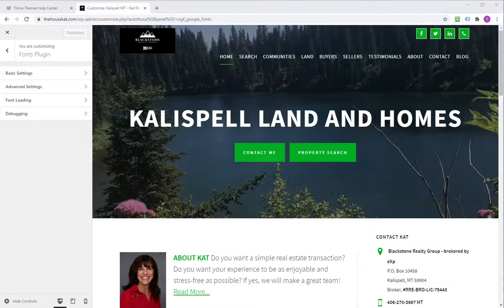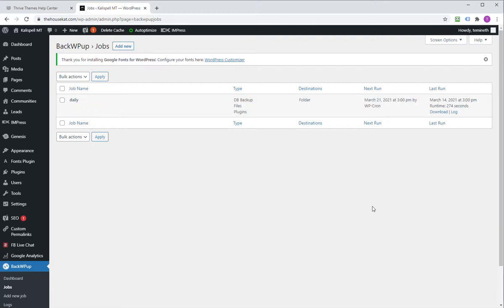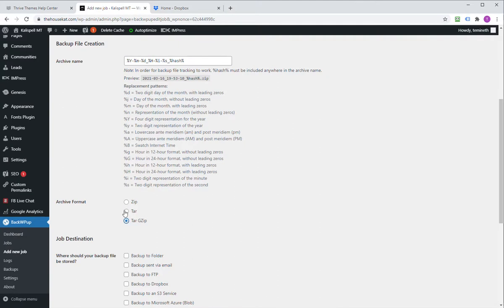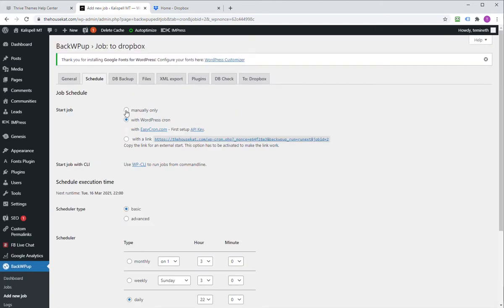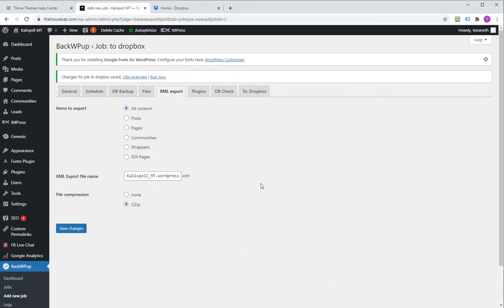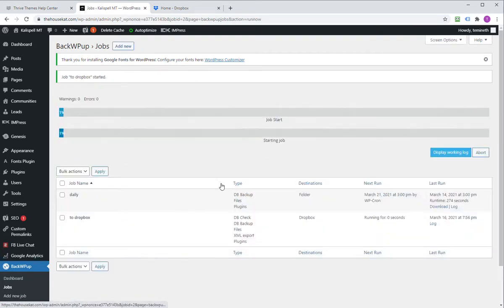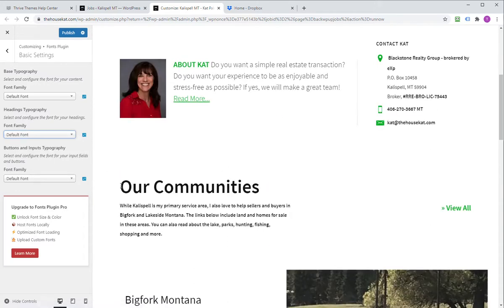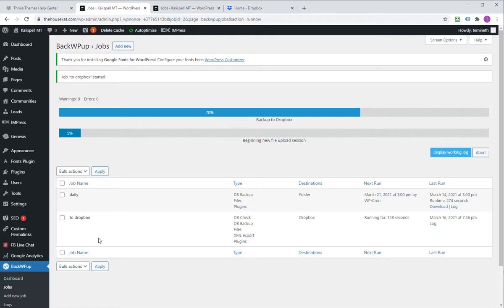Personal SEO® Teaches How to add Google fonts to Studiopress and how to backup your website